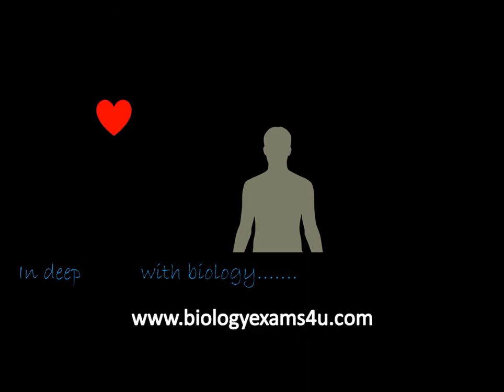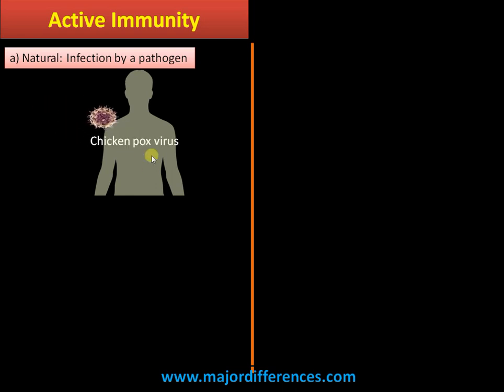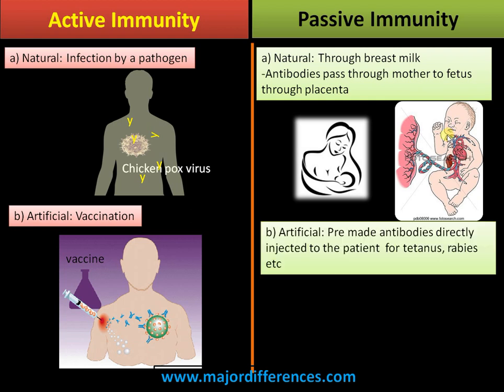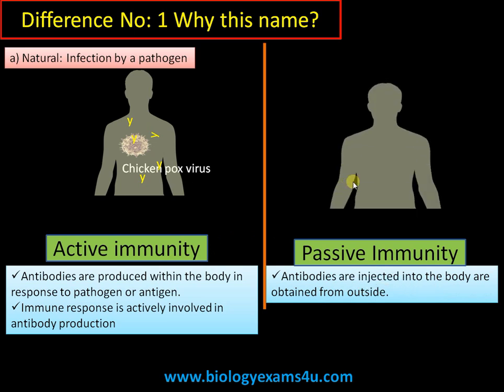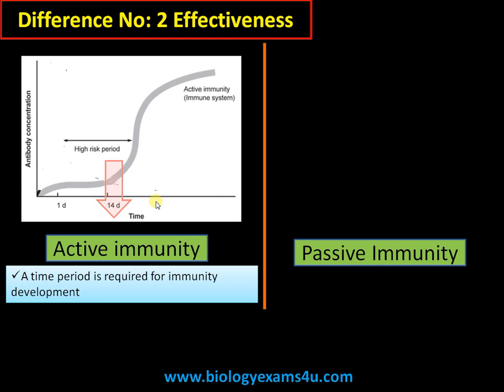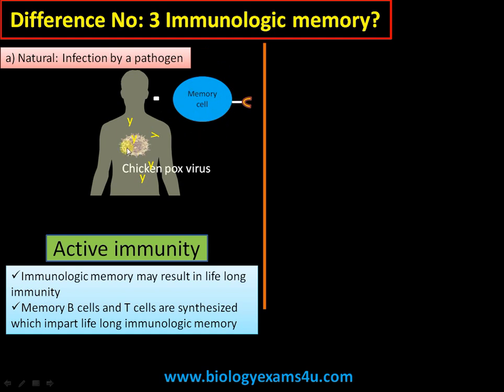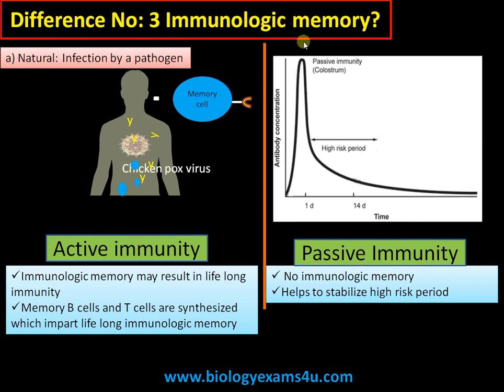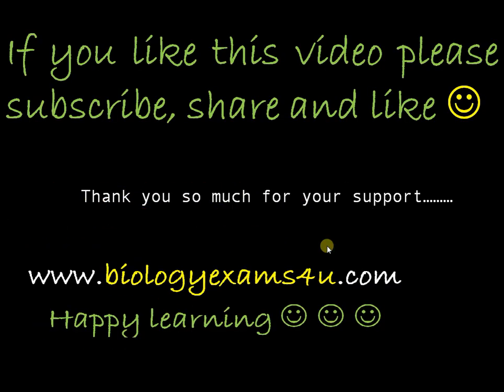Difference between Active immunity and Passive immunity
Simple  explanation of
Active immunity vs Passive immunity
Examples of  natural and artificial active immunity and Passive immunity